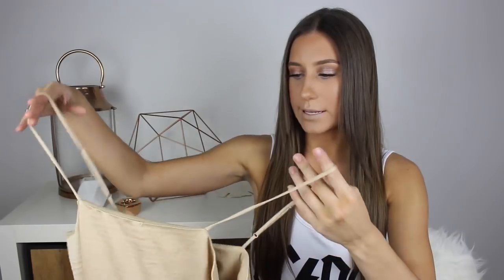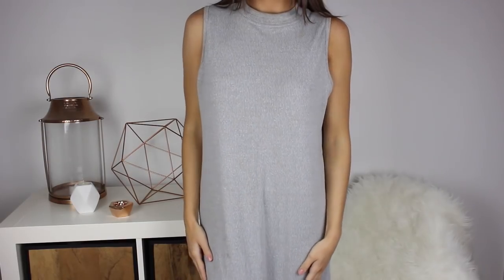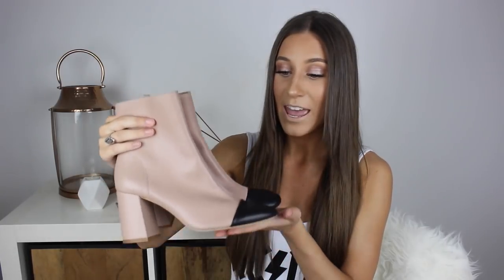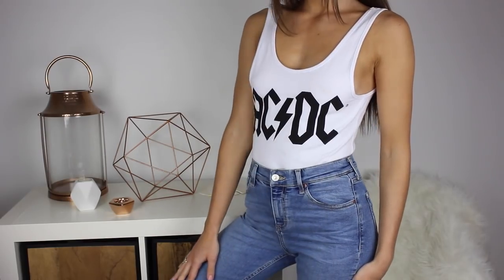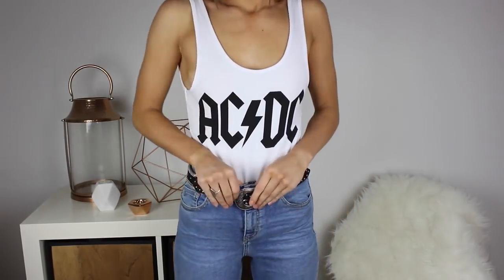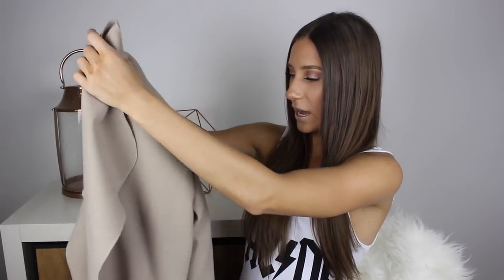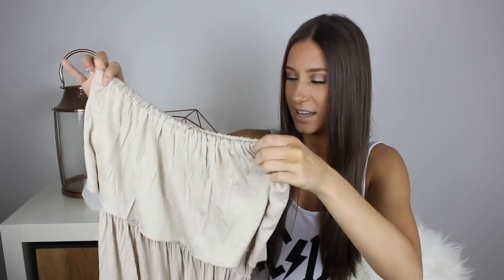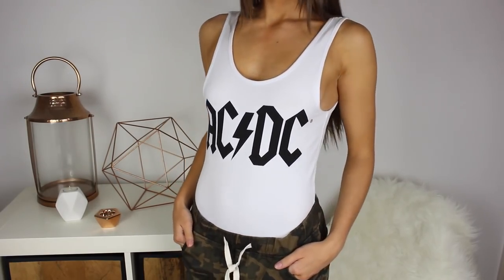TRY-ON HAUL │ BOOHOO, TOP SHOP, OAK + FORT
Hey Loves,

IF I CAN FIND THE LINK, IT WILL BE HERE!